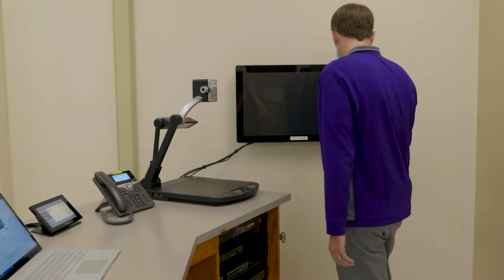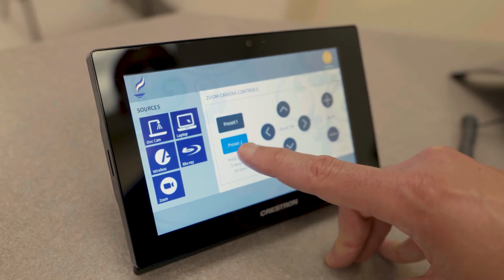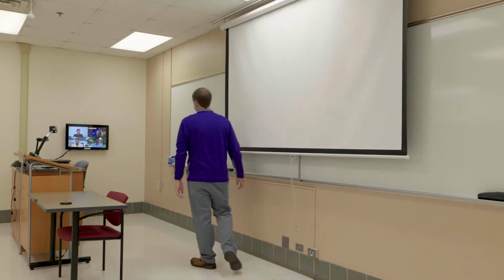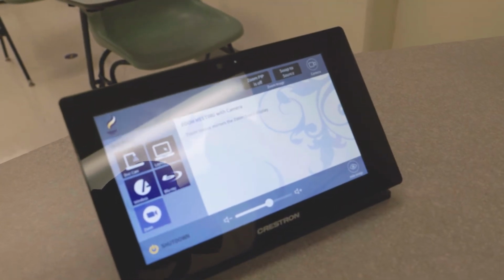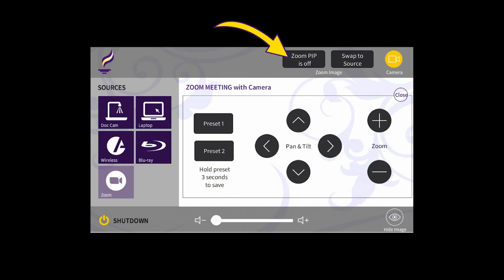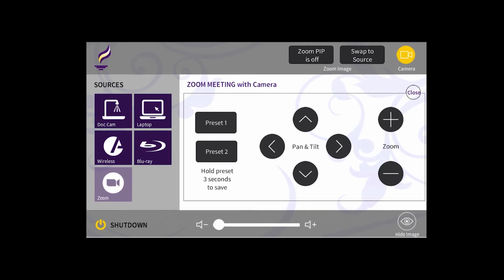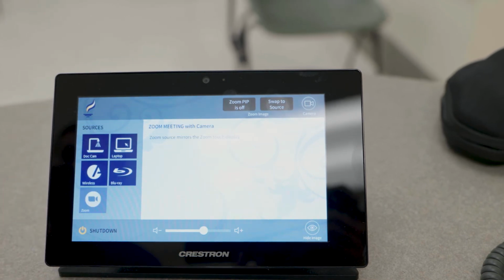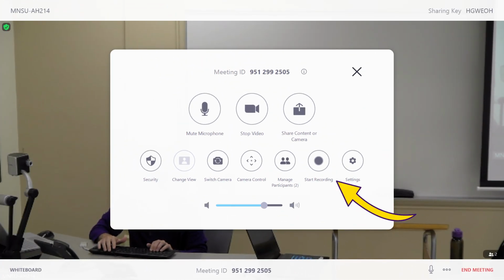FlexSync: Getting Started Tutorial for Instructors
Instructors, watch this quick video to learn the basics of FlexSync classroom technology! Get answers to some of the top FlexSync functionality questions, like how to start and record your class using Zoom, how to control Zoom settings using the in-class touch displays, how to show your laptop screen or doc cam content, and more.